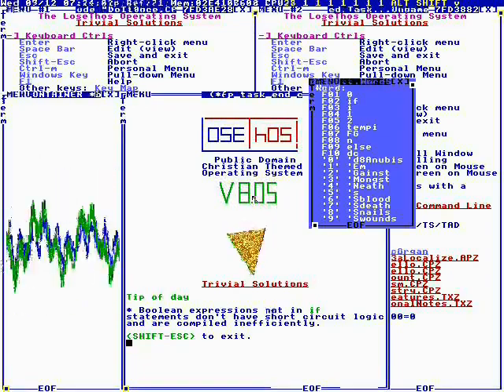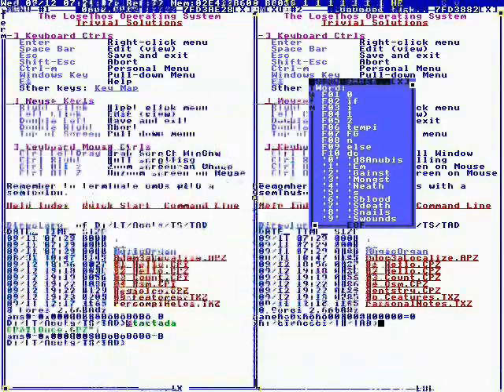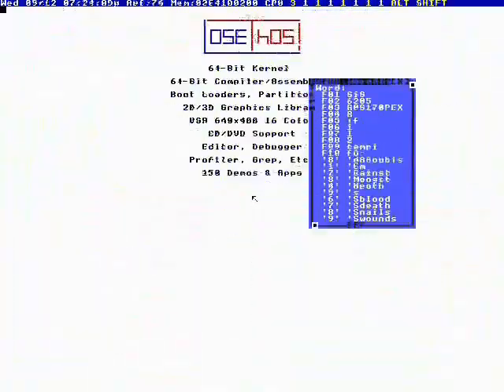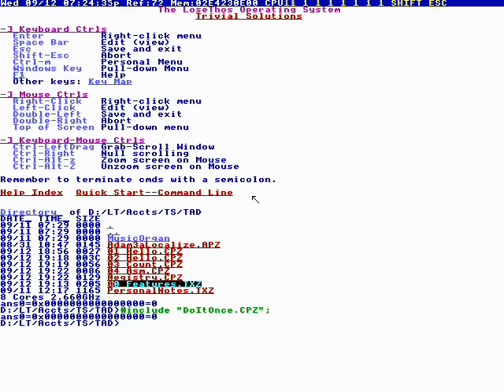27 - LoseThos Demo 8.05a [2012-09-12]